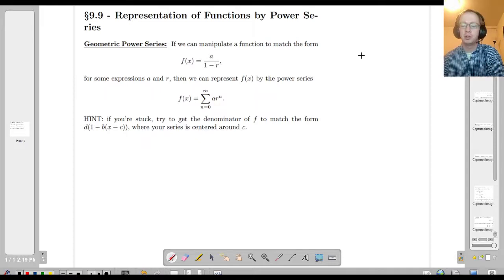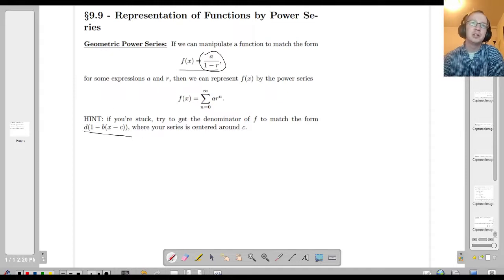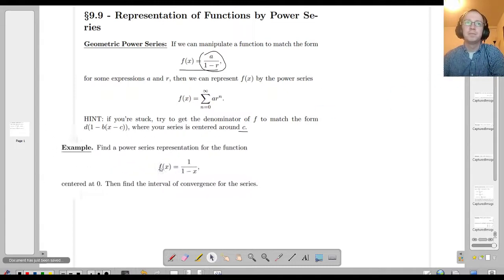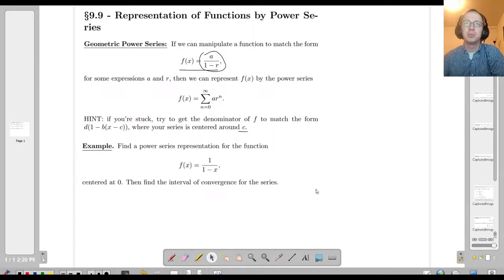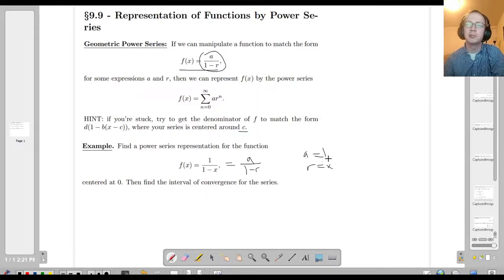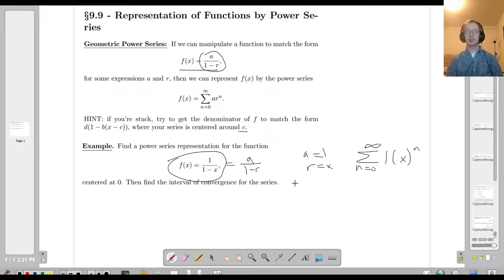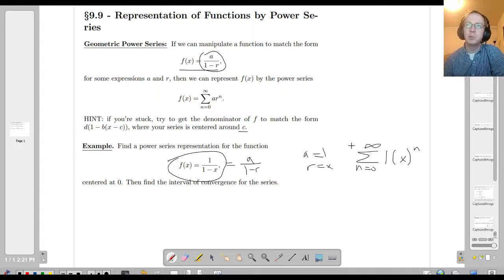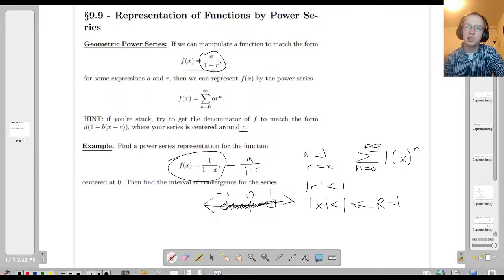MAT-141 9.9 Representation of Functions by Power Series